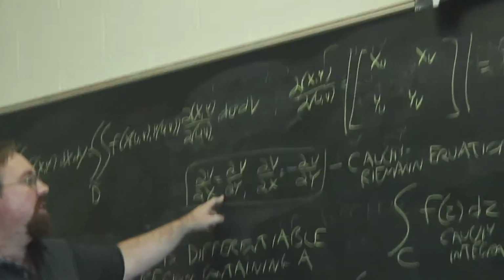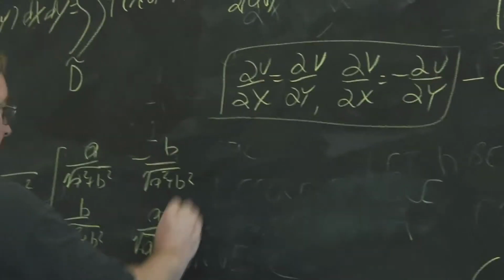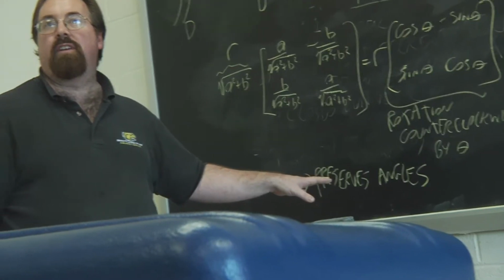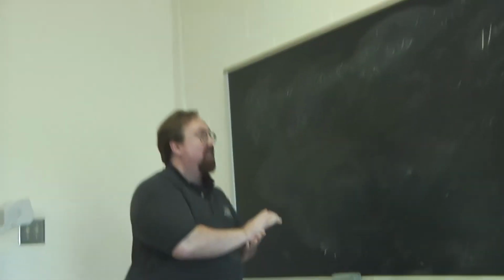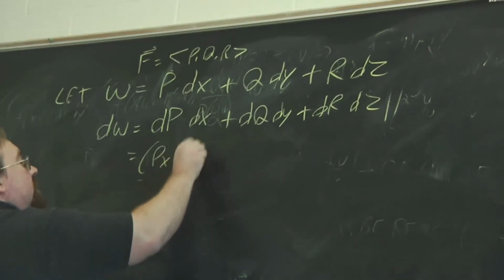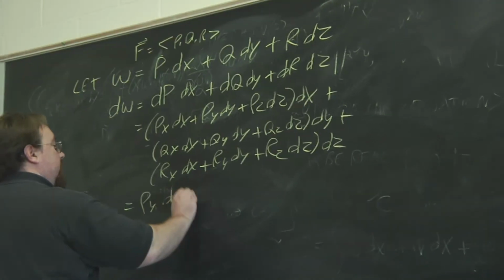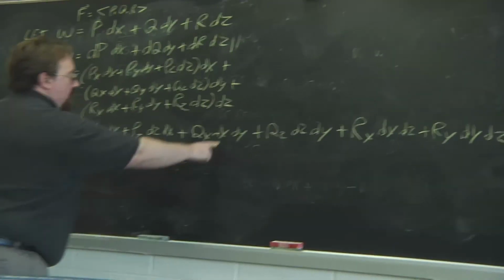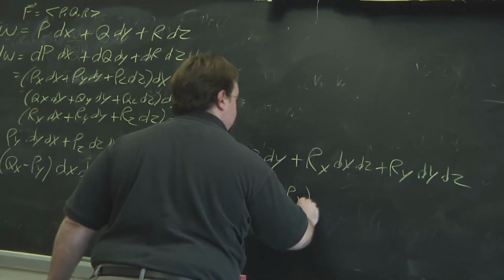Day 27 youtube pt3.mp4